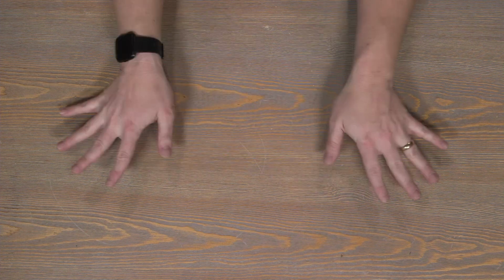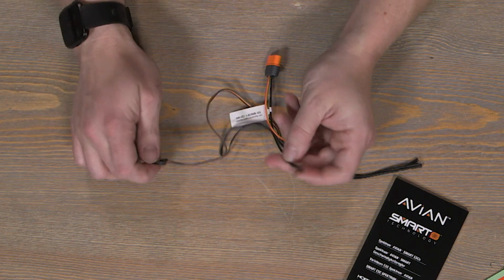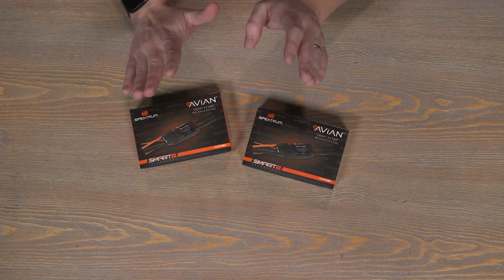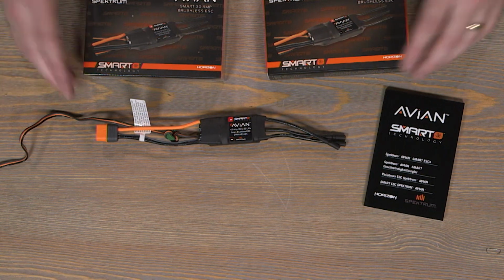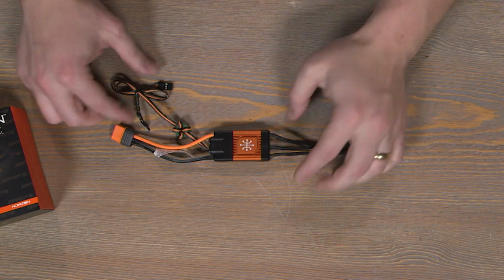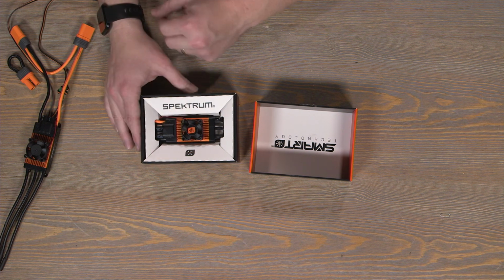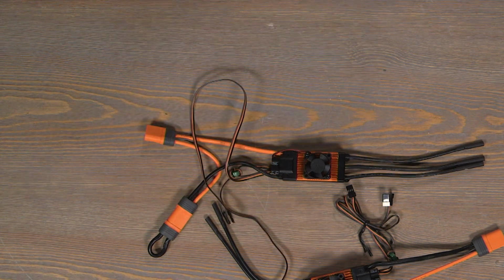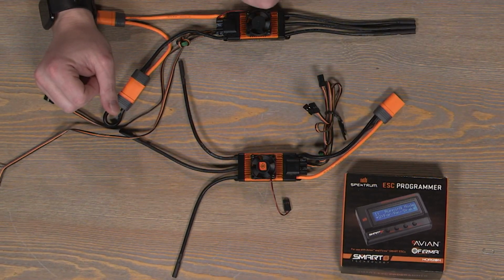Spektrum Smart Technology - Spektrum Avian Smart ESC Overview & Unboxing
In this video, Tom takes our fellow RC enthusiasts in a in-depth unboxing and overview of each of the 6 Avian Smart ESCs so that pilots can be better informed on how to use them in their models!

Links to learn more and purchase ESC covered in this video

15 Amp - 1:00
30 and 45 Amp - 4:48
60 Amp - 10:00
80 and 100 Amp - 14:13

Learn more about Spektrum Smart at SpektrumSmart.com